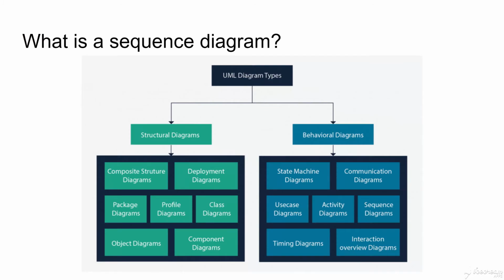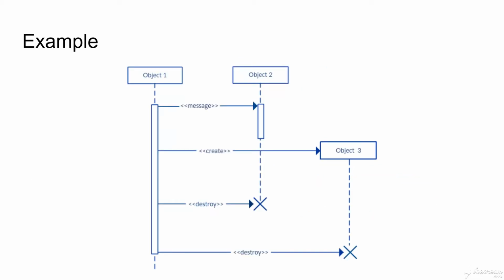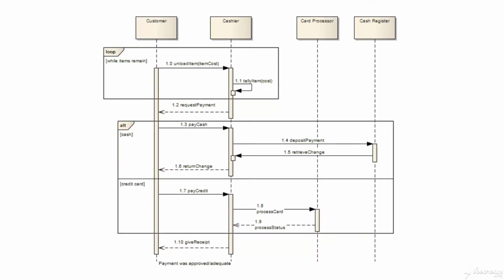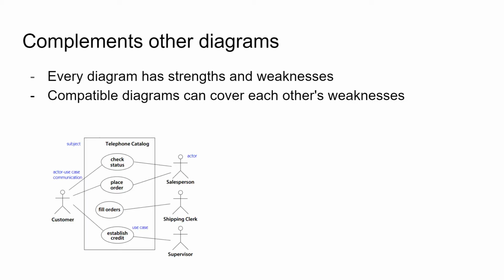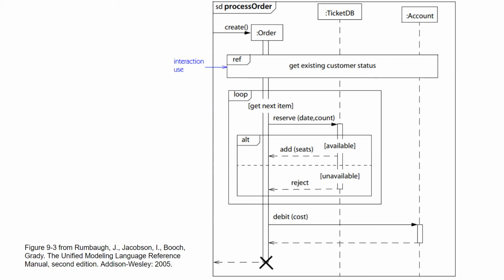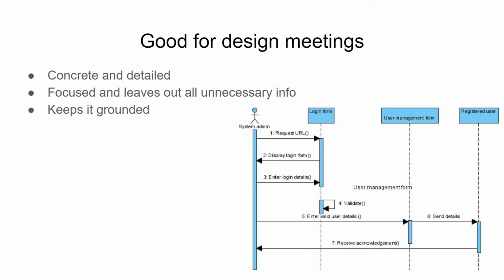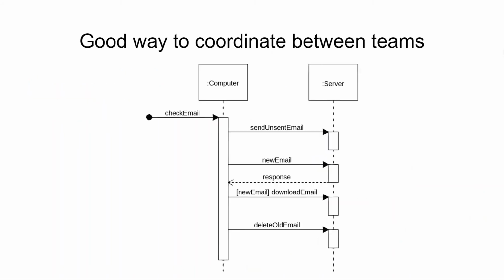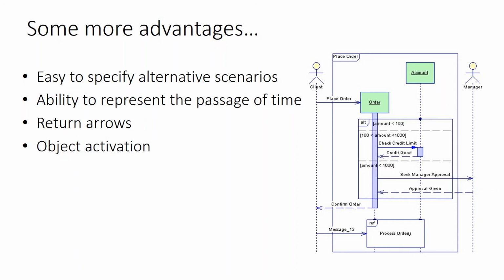Sequence diagrams pros. Group 13.